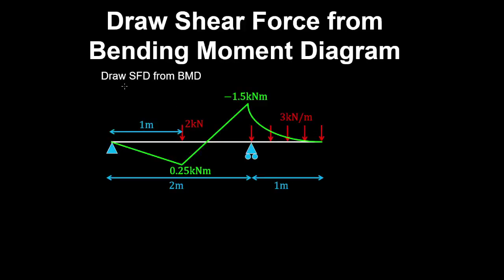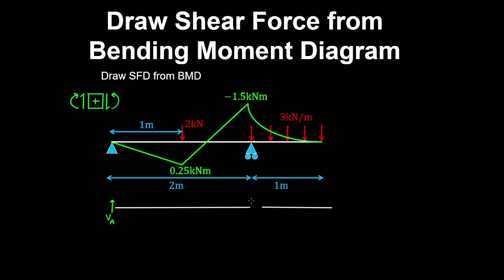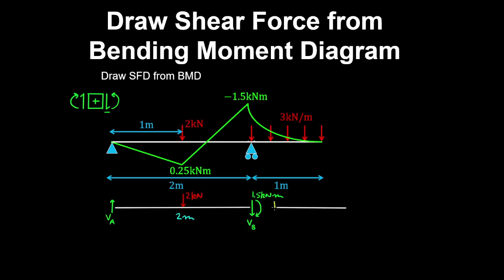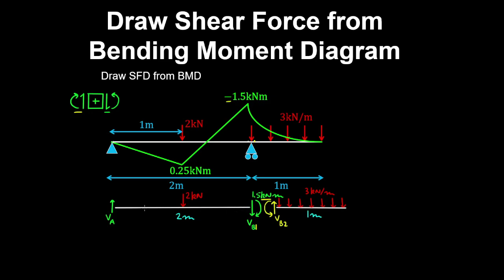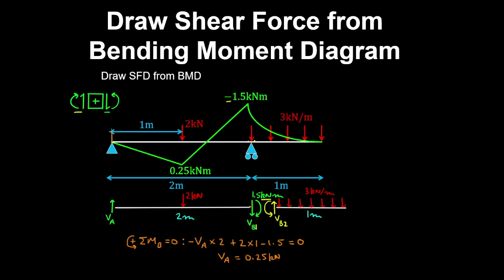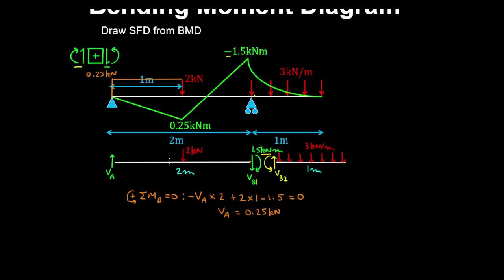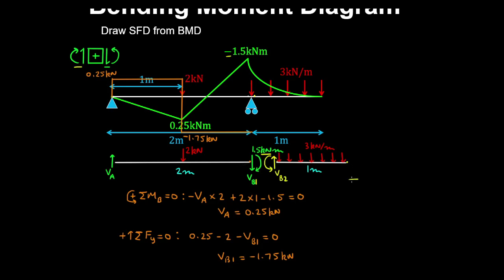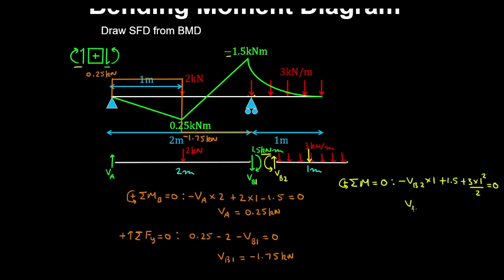Bending Moment Diagrams, Shear Force, Beam - Structural Engineering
This structural engineering video explains how to plot the shear force diagram for a beam from the bending moment diagram. An example is provided to illustrate the process.